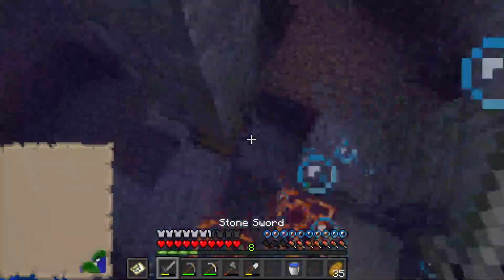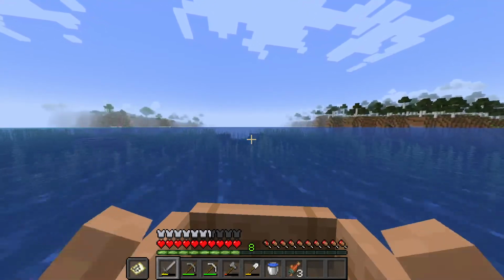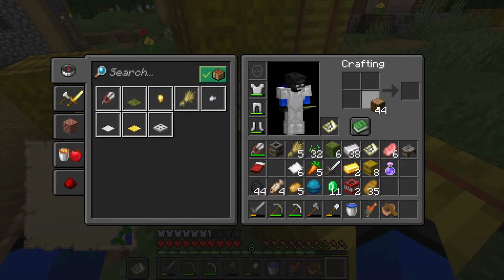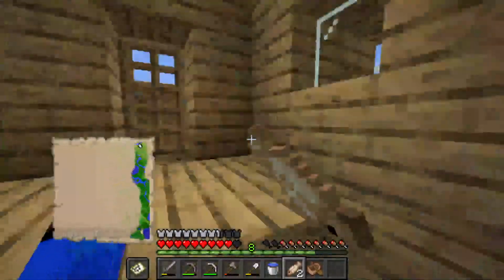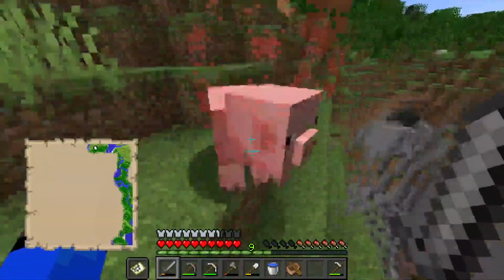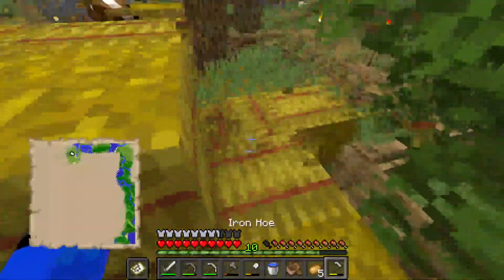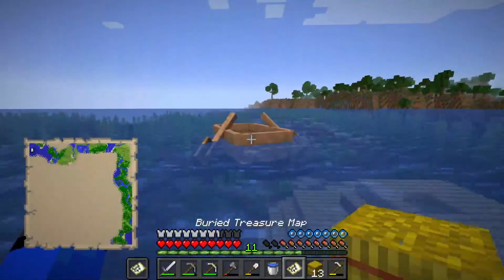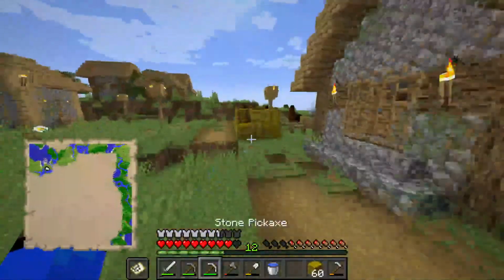New World Exploration!!! Stream Saturday 12/4/2021